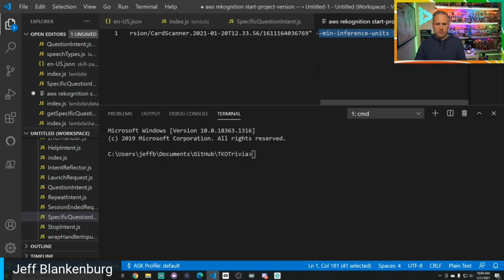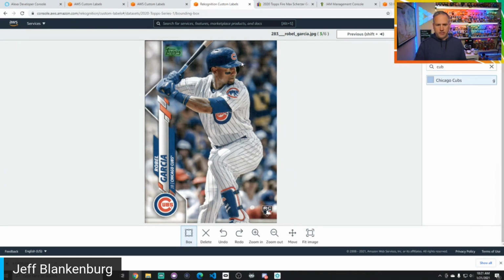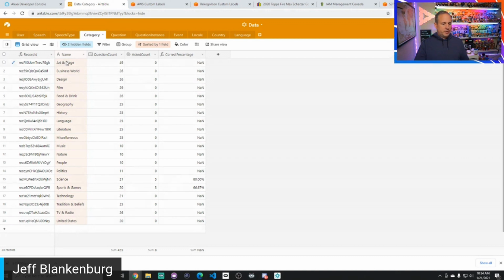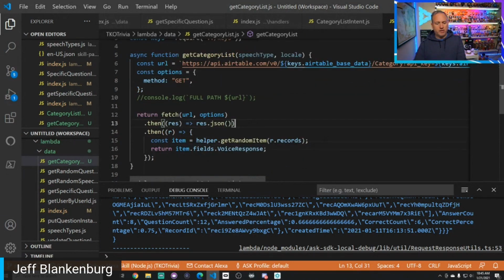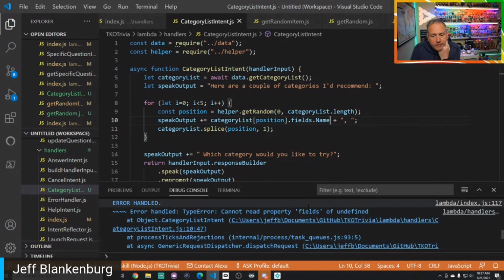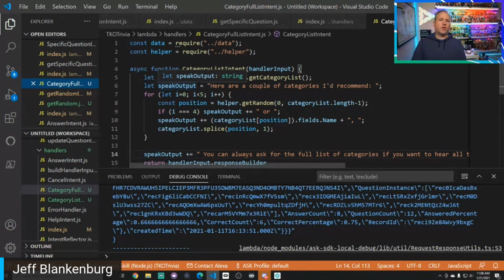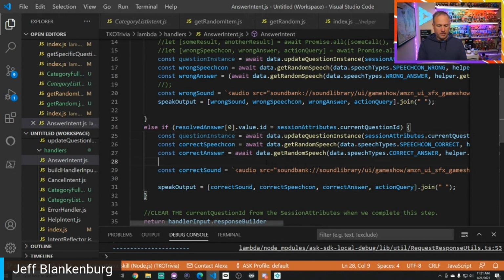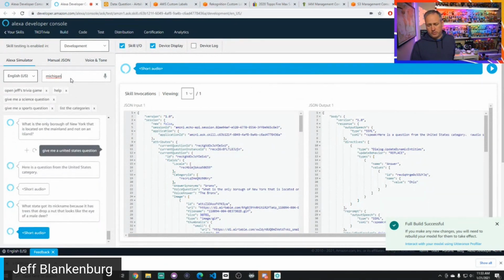Episode #212 - January 21, 2021 - "What Are The Categories?"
We talked about computer vision, and added a category intent to the trivia game.